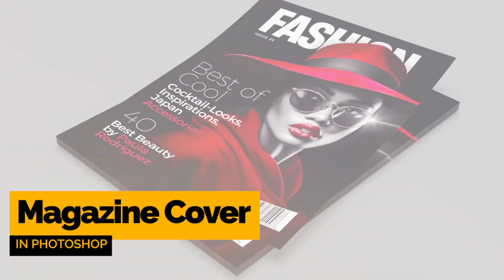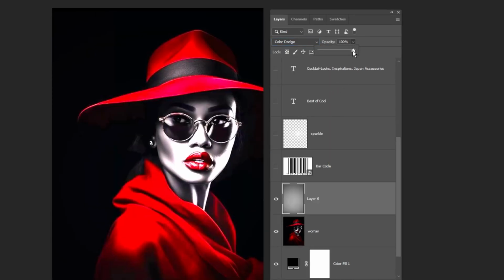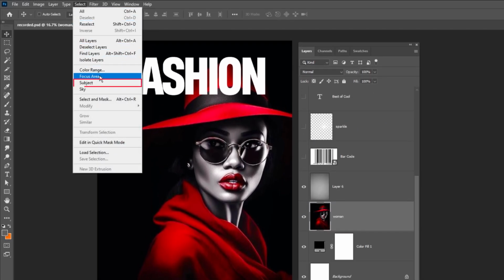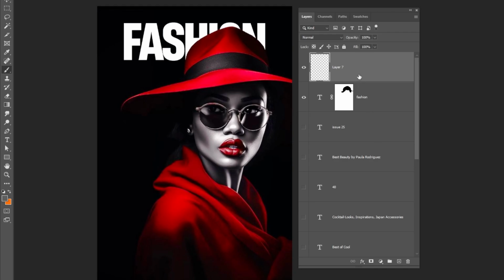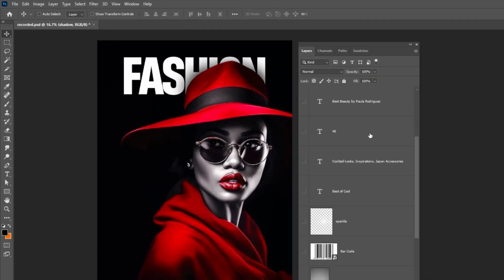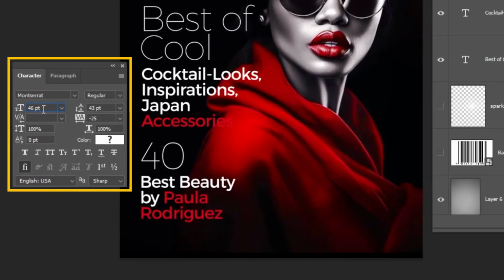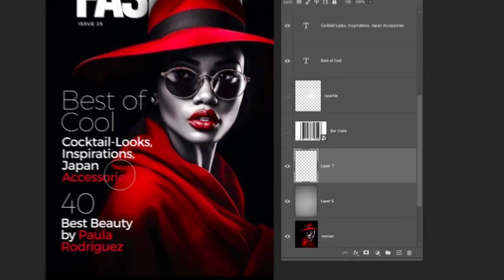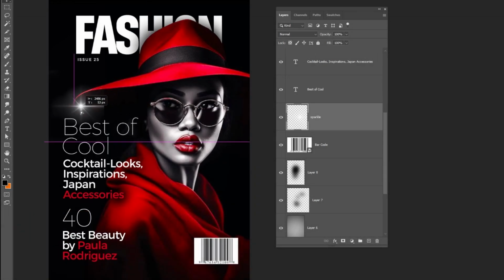How to Design a Magazine Cover in Photoshop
In this tutorial,  I will show you How to Create a Magazine Cover in Photoshop

▬▬▬▬▬    INVIDEO: VIDEO EDITOR
➔ helps you to transform ur content into great videos